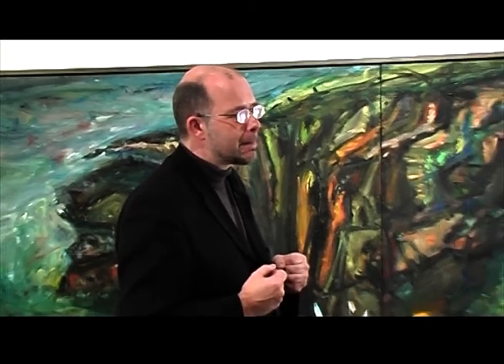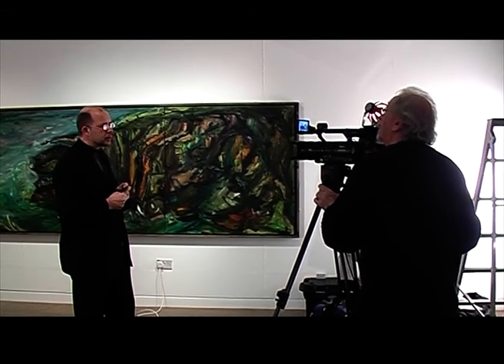The Painter's Quarry: The Art of Peter Prendergast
BBC Film 2006.